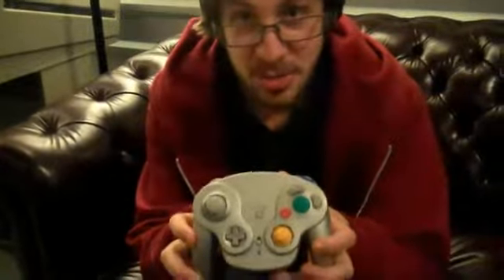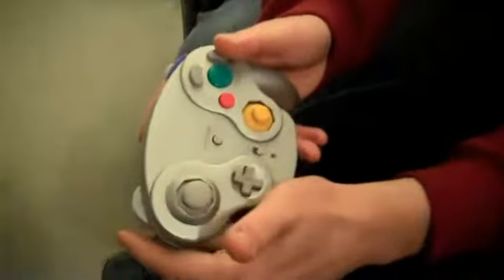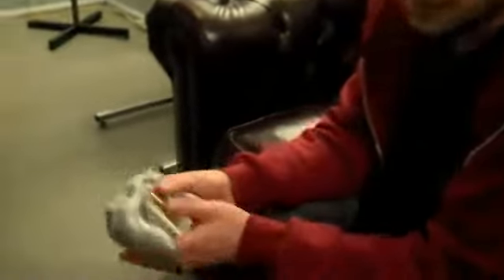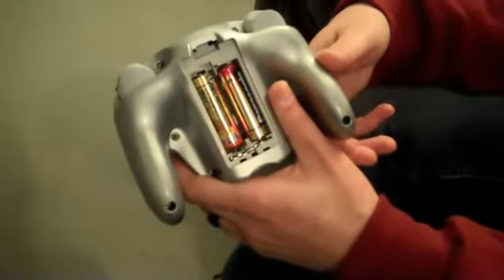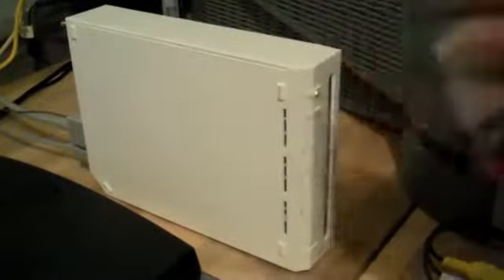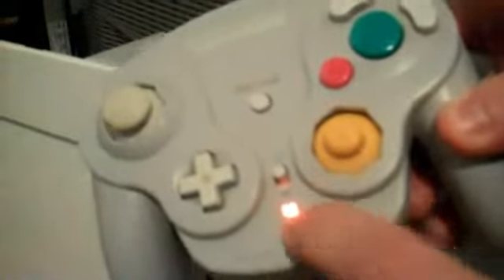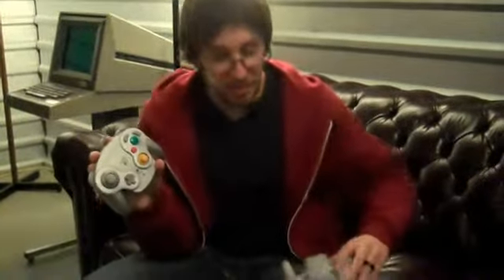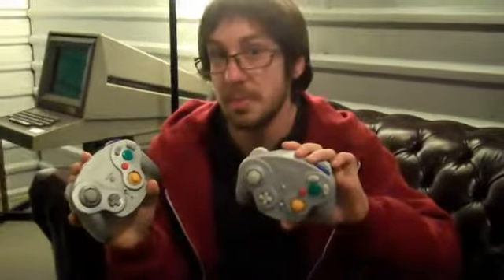WAVEBIRD WIRELESS CONTROLLER for Nintendo Gamecube Video Game Hardware Review